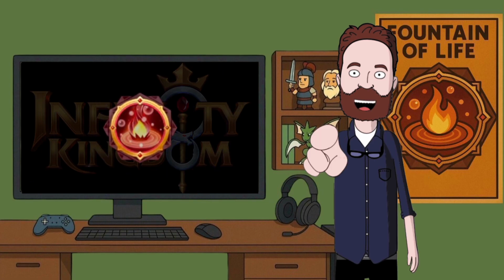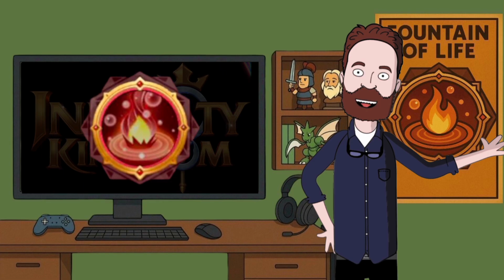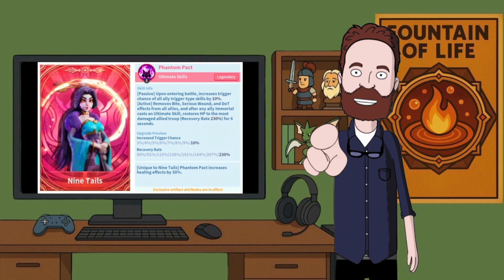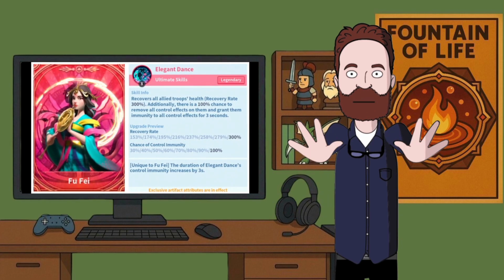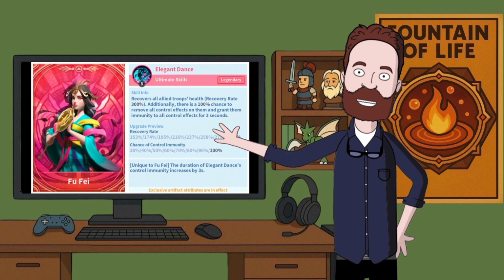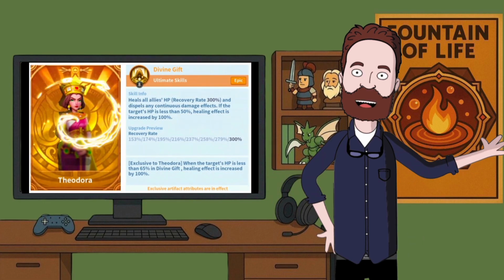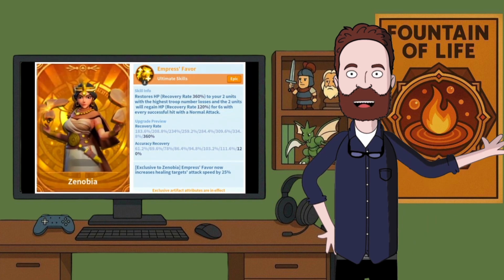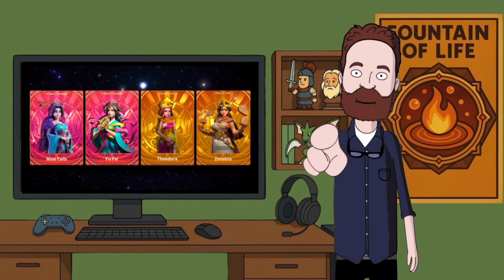Fountain of Life: Is it worth it? | Infinity Kingdom | Skill Breakdown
🛡️ Fountain of Life Skill Guide | Infinity Kingdom Patch Breakdown
Hey everyone, ScytherGreen here from Server 73! In this video, we’re diving deep into Fountain of Life, a brand new legendary passive skill introduced in the latest Infinity Kingdom update.

This skill offers Silence immunity and steady team-wide healing—but comes with a healing penalty that can break your comp if you’re not careful. I’ll walk you through exactly how it works, who it pairs best with, how much it costs to max out, and whether it's worth the grind. Let’s break it down!

📌 Topics Covered:
– Fountain of Life skill effects
– Silence immunity mechanics
– Self-healing boost vs healing penalty
– Best support Immortals and synergy
– Cost efficiency and coin planning
– PvP strategy tips for control-heavy metas

💬 Got questions or build ideas? Drop them in the comments—I always read them.